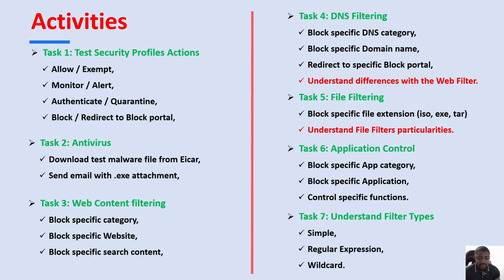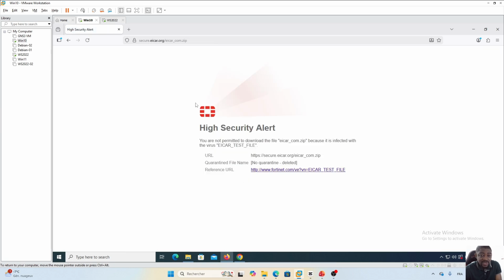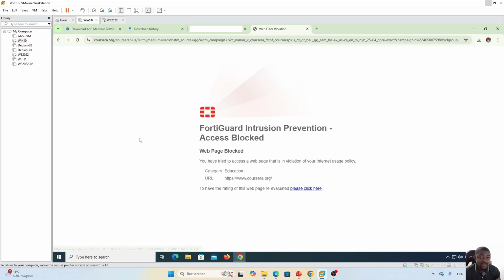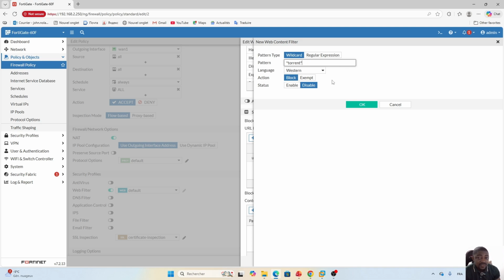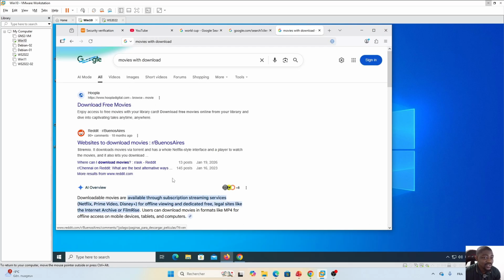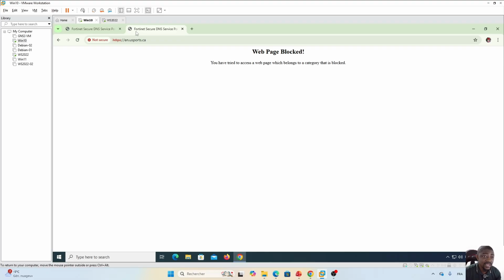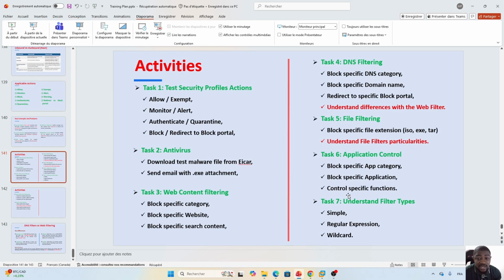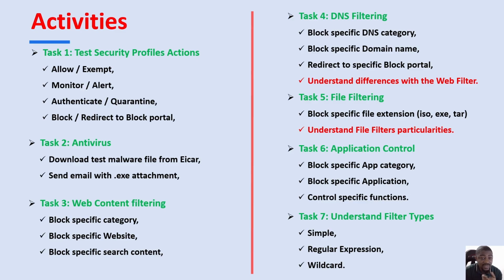24- FortiGate NSE Study Guide – DNS Filtering vs Web Content Filtering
In this video, we break down two critical FortiGate Security Profiles: DNS Filtering and Web Content Filtering.

You’ll learn how each technology works, their key differences, deployment scenarios, and exam-relevant concepts you must understand for the Fortinet NSE exams. This lesson is designed for students, engineers, and IT professionals looking to strengthen their real-world security skills while boosting certification success.

✅ What you’ll learn:

- How DNS Filtering actually protects users
- How Web Content Filtering inspects traffic
- Key functional differences for the NSE exams
- When to use each profile in production networks
- Common exam traps & misunderstandings

Whether you're studying for Fortinet certifications or improving your network security expertise, this video will clarify one of the most frequently confused topics in FortiGate administration.

Below is the link to the previous video on FortiGate Security Profiles